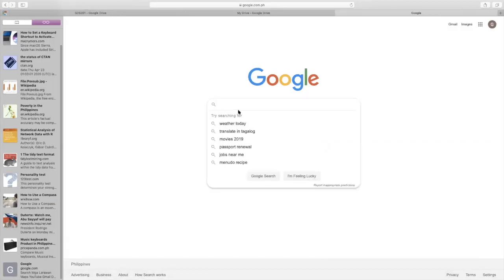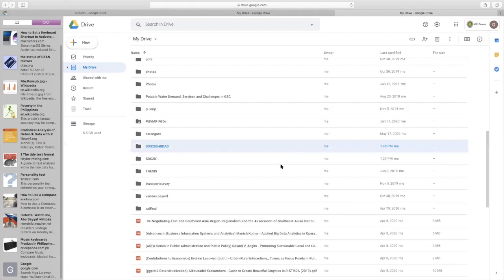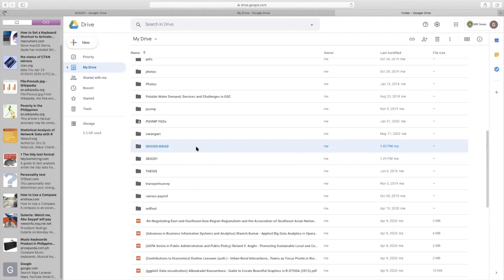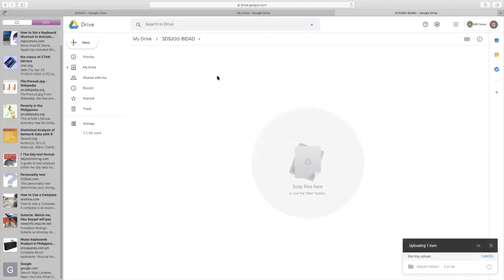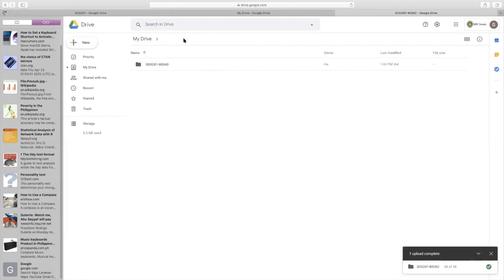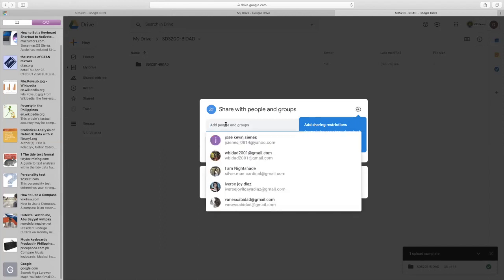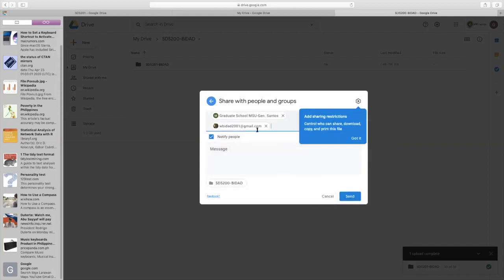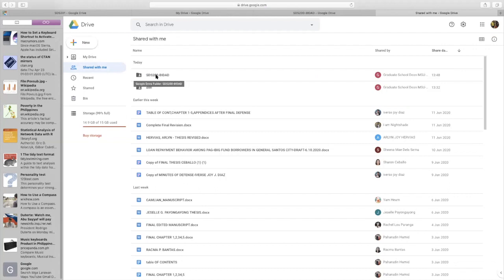google drive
Guide for submitting files